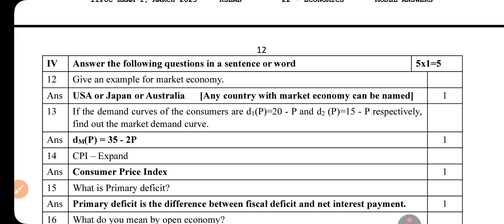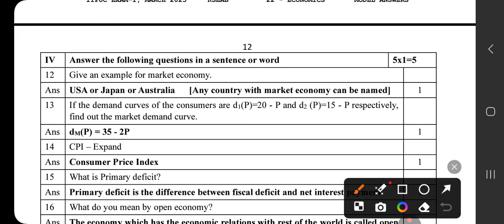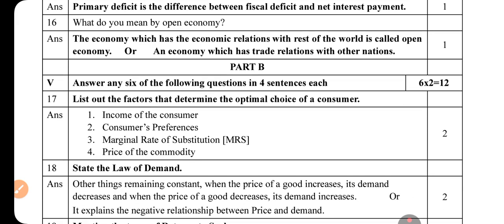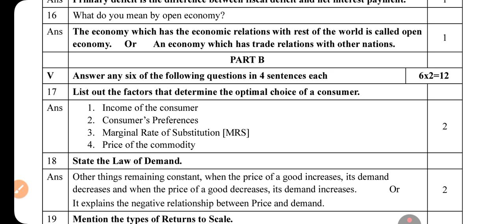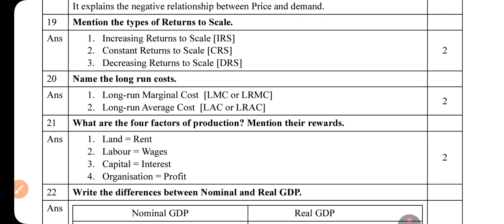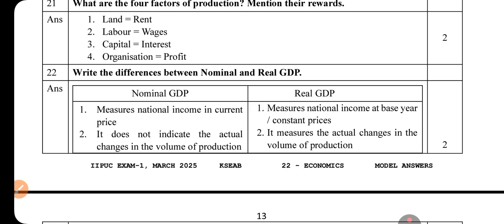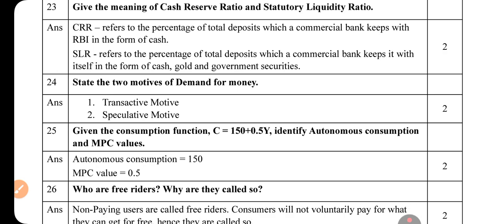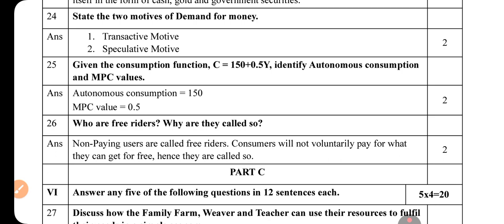KEY ANSWER FOR ECONOMICS ANNUAL EXAM-MARCH 2025.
2 PUC  ANNUAL EXAMINATION MARCH 2025 ECONOMICS PAPER SOLUTION